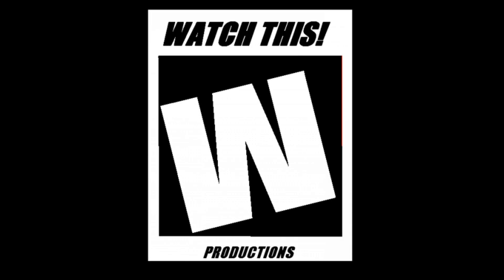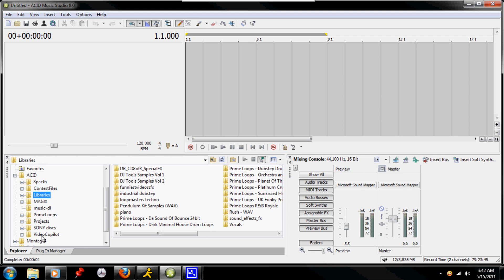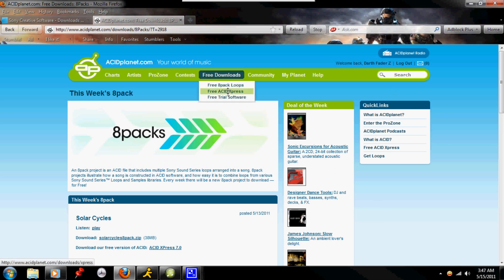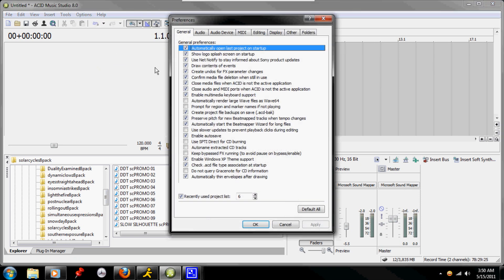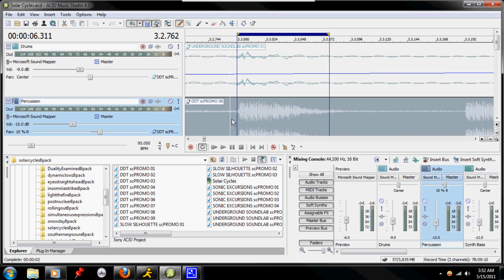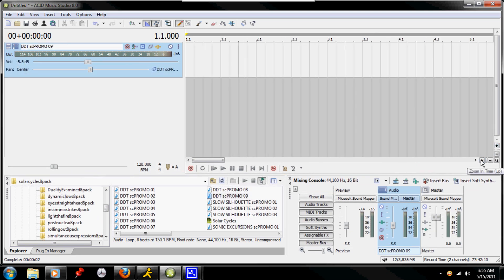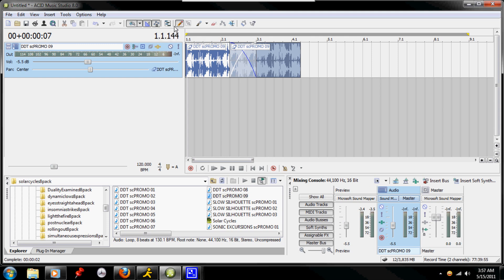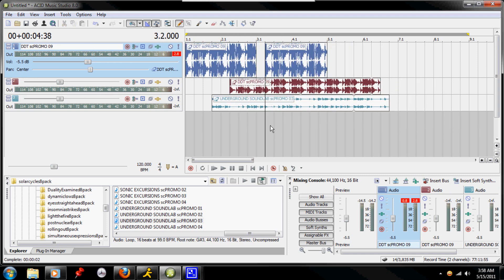Acid Studio Beginners Guide Part 1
Simple Video showing basic start up, ideas, and tool usage for using Acid Music Studio.